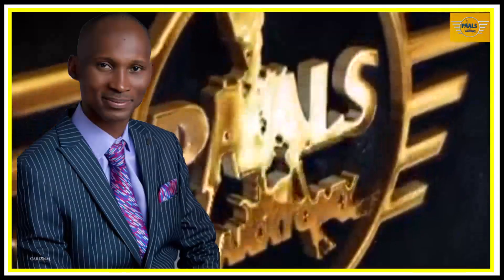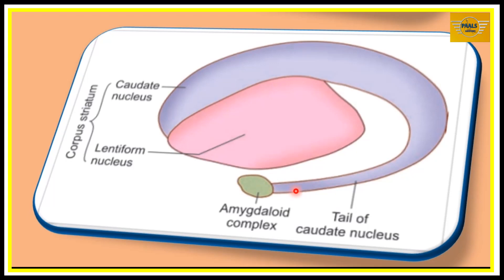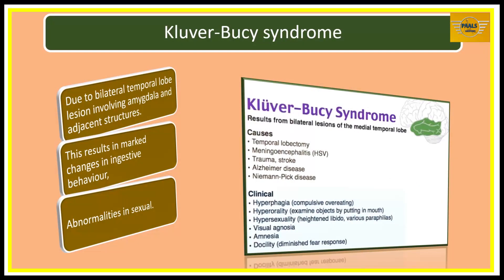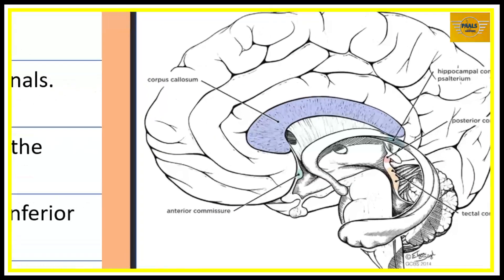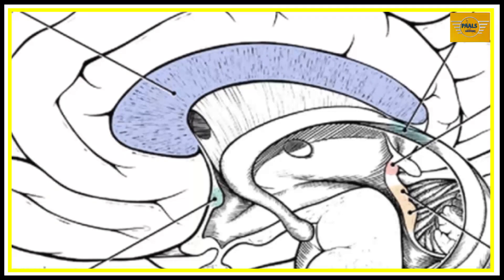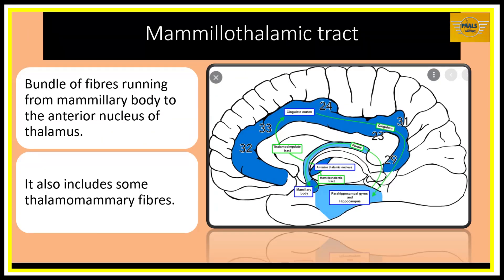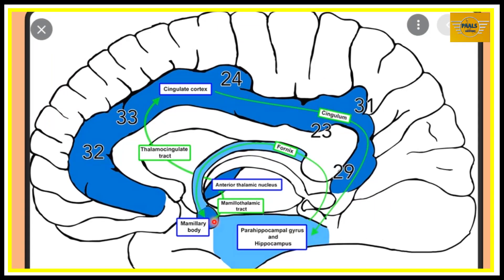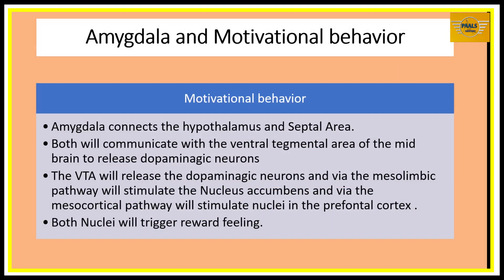LIMBIC SYSTEM PART 2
Animated lecture on the neuroanatomy of the limbic system. Limbic system, Fornix, Mammillothalamic tract, Stria medullaris thalami, Stria terminalis, Medial forebrain bundle, Anterior commissure, Cingulum, Diagonal band (of Broca), limbic lobe, hippocampal formation, septal area and olfactory areas, Amygdaloid nuclear complex, amygdaloid body, Septal region and nuclei, Olfactory areas, Hypothalamus, Anterior nucleus of thalamus. Papez Circuit, kluver bucy syndrome
This anatomy lecture is presented in a very simplified form with clear animated illustrations using diagrams and mnemonics for easy recall. Lecturer is Prof Anyanwu Godson Emeka, The founder of PAALS.